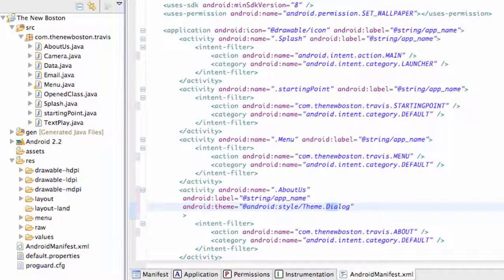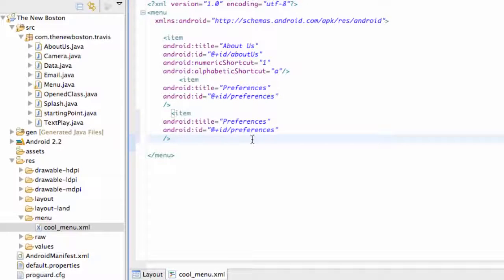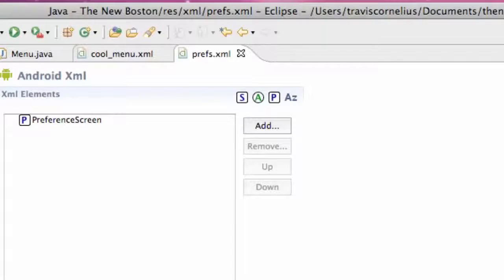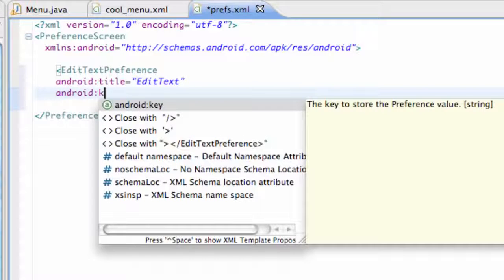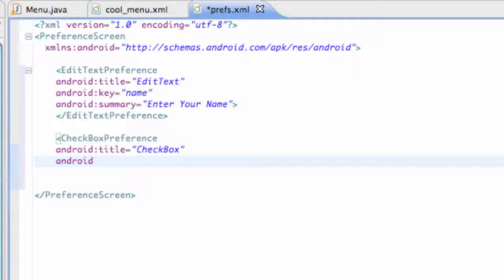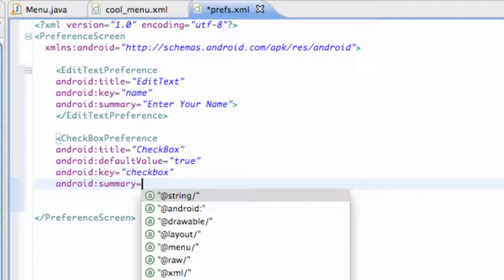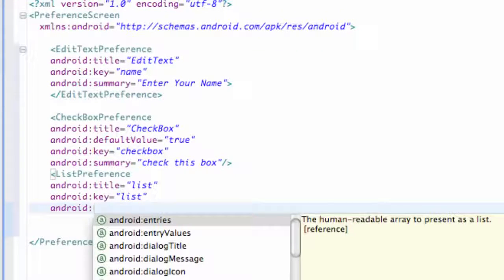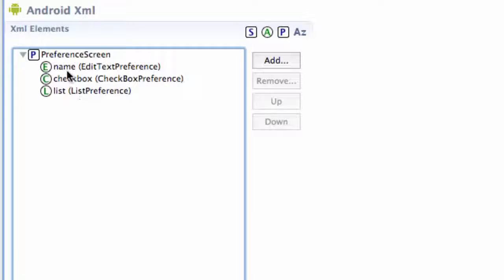Android Application Development Tutorial 54 Setting up Preferences